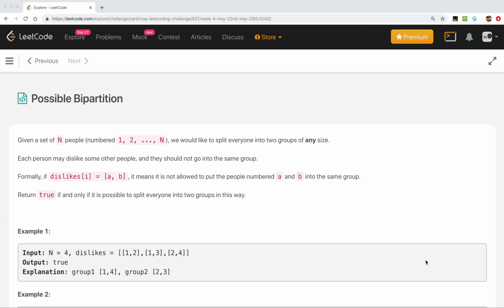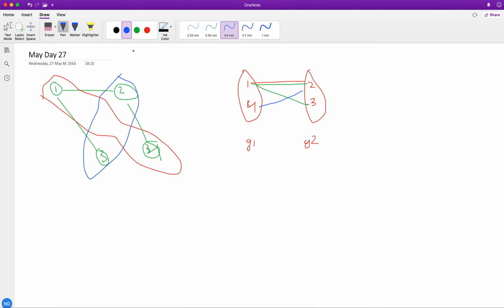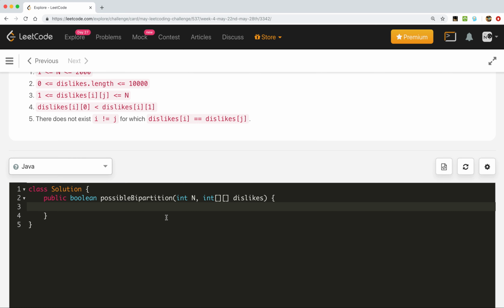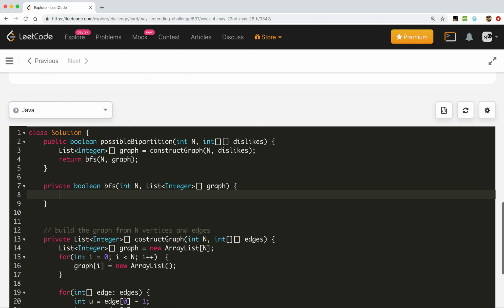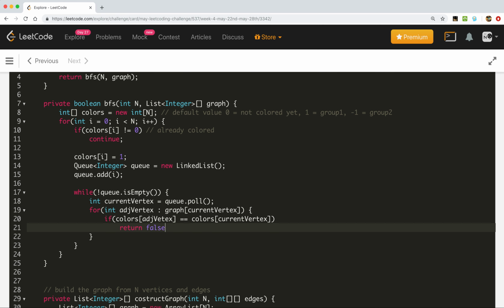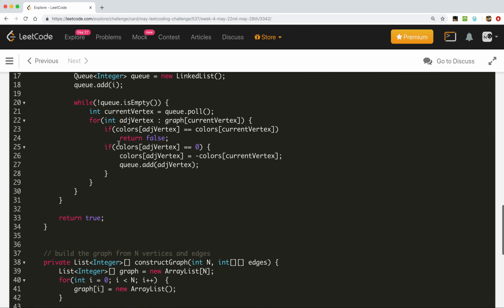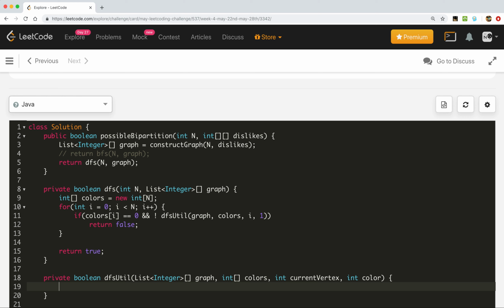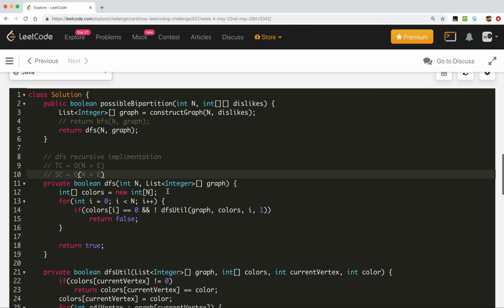Possible Bipartition Day 27/31 May LeetCoding Challenge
BFS and DFS traversal based solution.
(00:00) Detailed Explanation
(07:10) Construct Graph
(10:25) BFS Implementation
(18:32) DFS Implementation

Time Complexity - O(N + E) where N is No of Vertices / Persons, E is No of Edges / dislikes array length
Space Complexity - O(N + E)